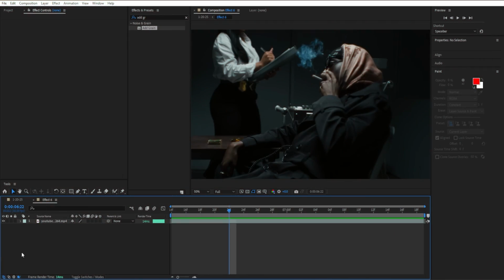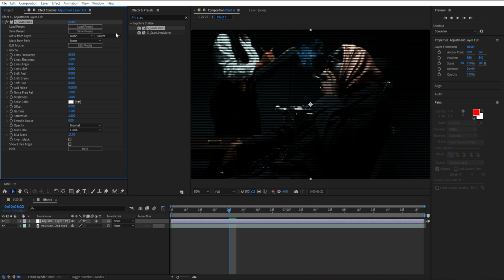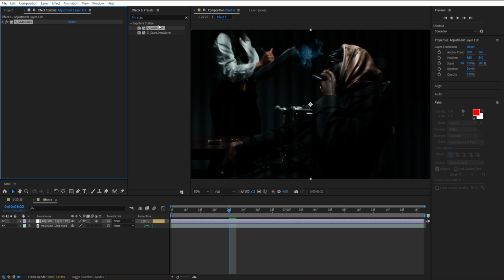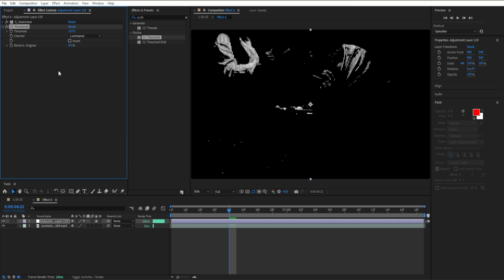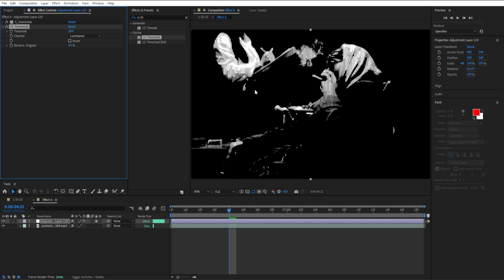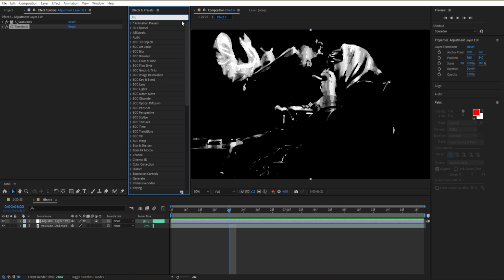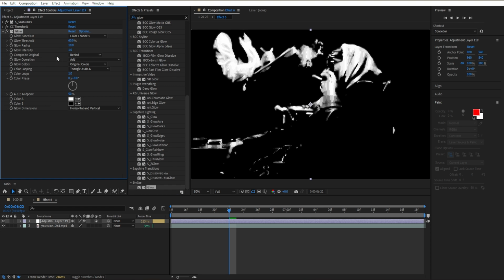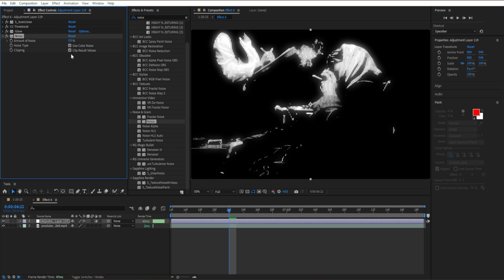How To Make An OPIUM GRUNGE SCANLINES EFFECT In AFTER EFFECTS.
In This Video I Went Over Step-By-Step to Create An Grunge Scanlines Effect in After Effects! This Effect is Perfect For Those Who Want To Elevate Their Edits/Music Videos.